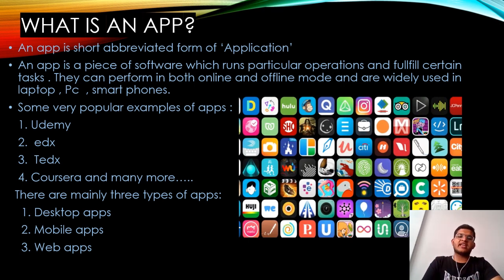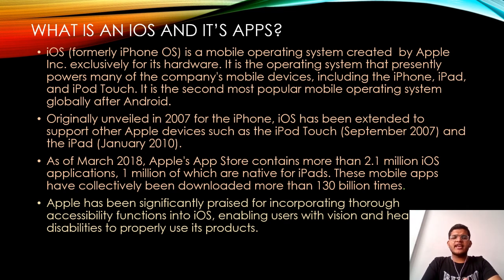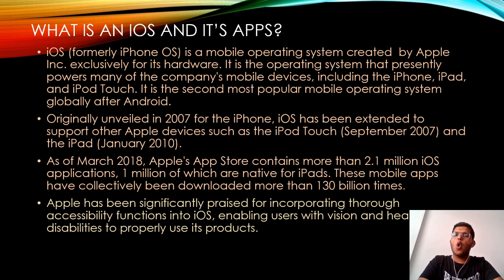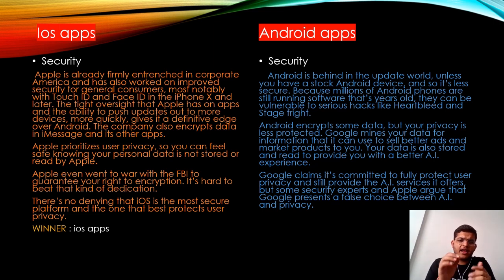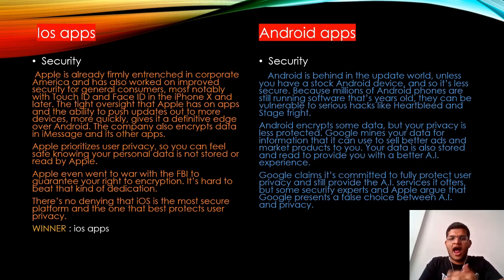E19CSE004 | TARUN LUNIA | IOS APPS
Don't watch it , if you don't want to know about IOS apps.